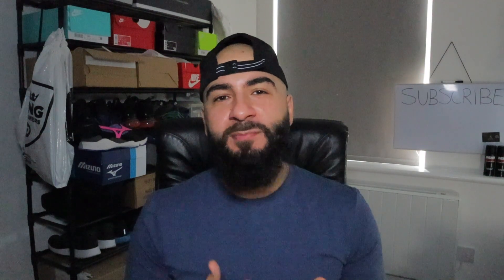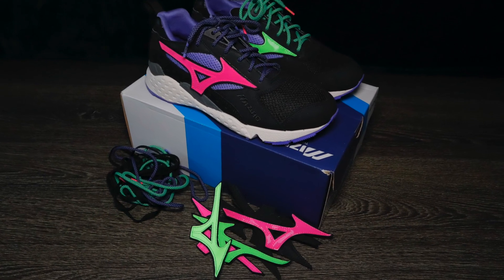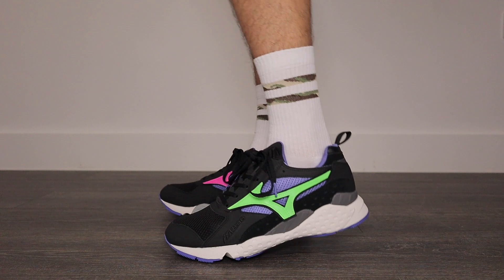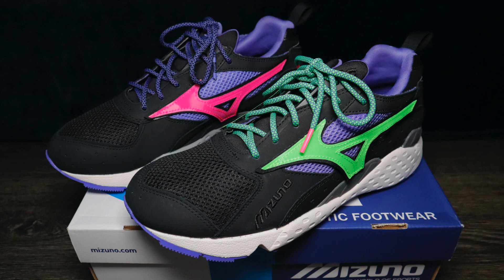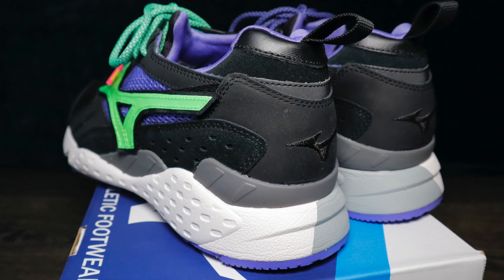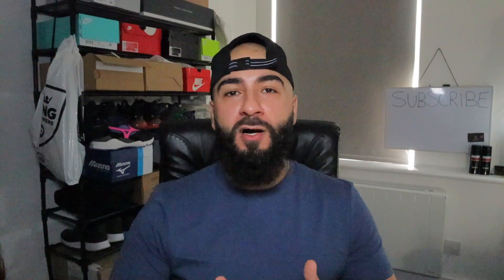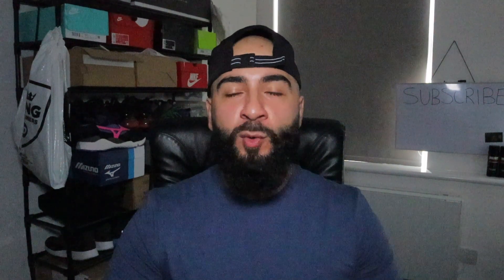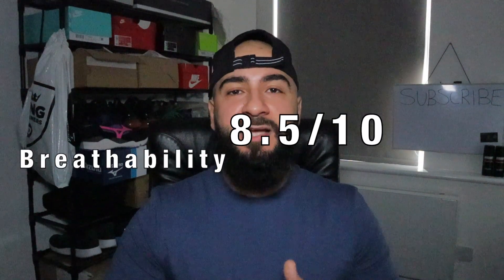ULTRA COMFORT! Mizuno Mondo Control OG Black & Purple On Foot Review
Mizuno Mondo Control OG D1GD1943-09
Black x Purple Syrup

As part of the Mondo series, Mizuno returns the mid-‘90s runner Mizuno Mondo Control. The black and purple silhouette first introduced in 1995 has been reissued now in a mesh and nubuck construction featuring the Dynamic Foot Counter a design that inspired the WAVE system a few years later, which resulted in the Mizuno Wave Rider.

I take a look to see if this re-release to the 90's runner is a Buy or a BYE!